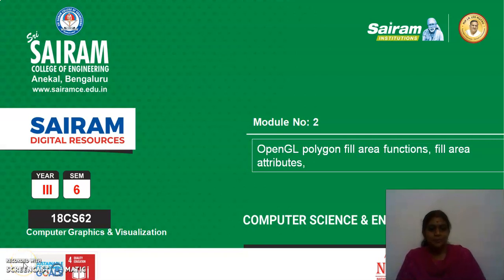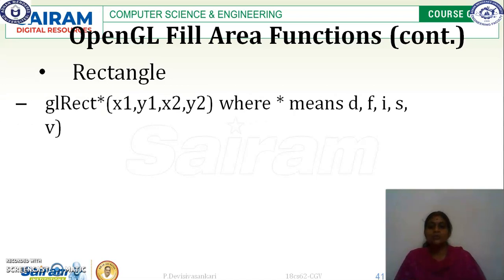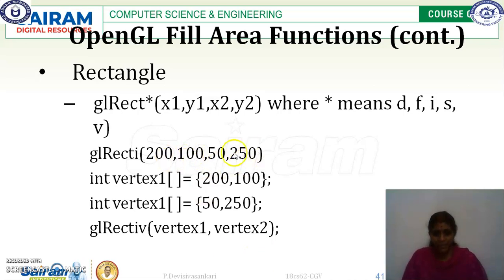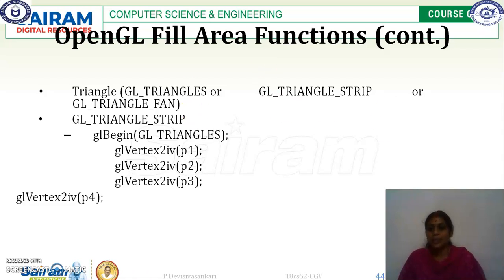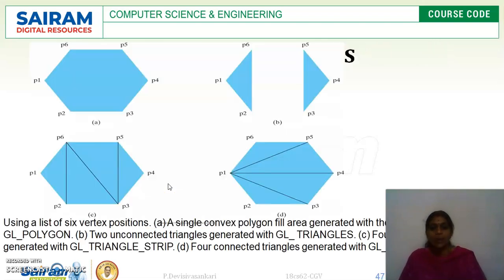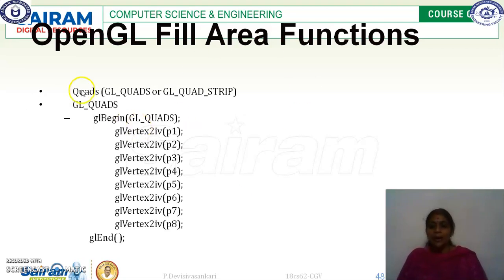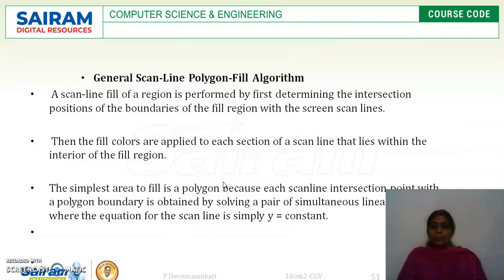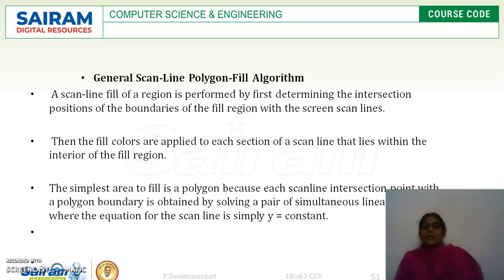Lecture video 18CS62 Module 2 Polygon fill area functions P Devisivasankari